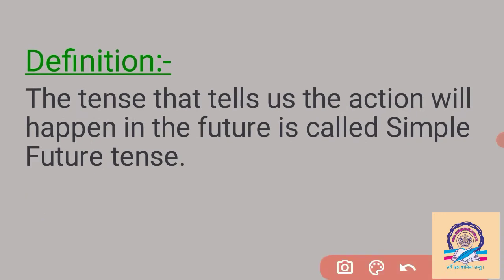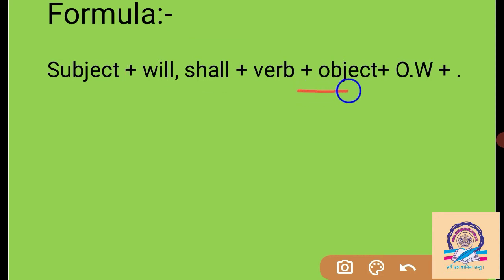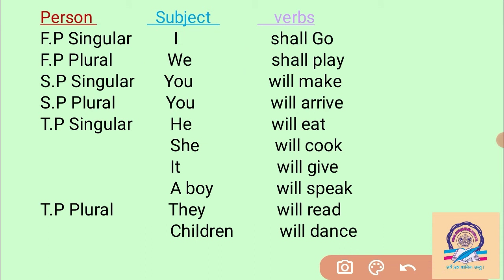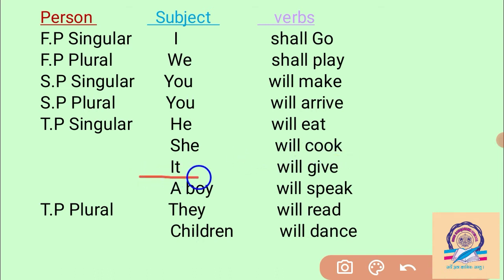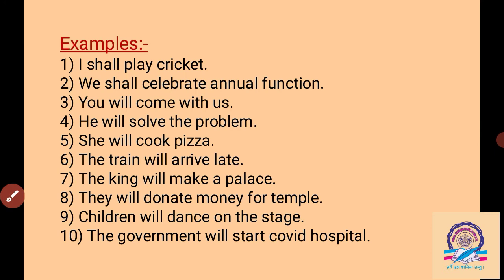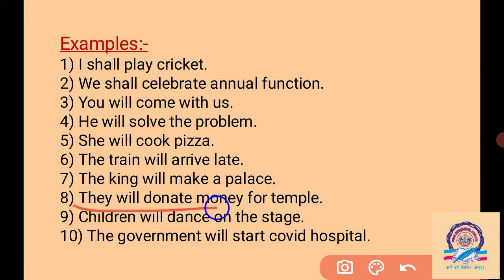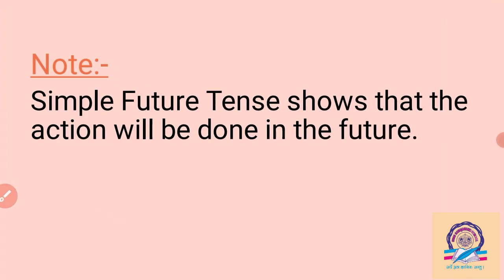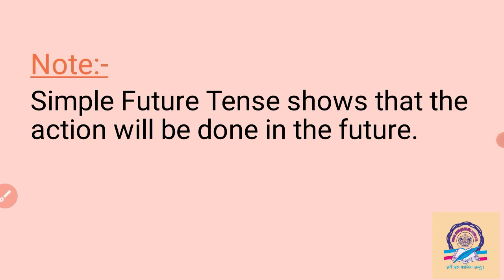Std 3 Grammar Lesson 19 Simple Future Tense